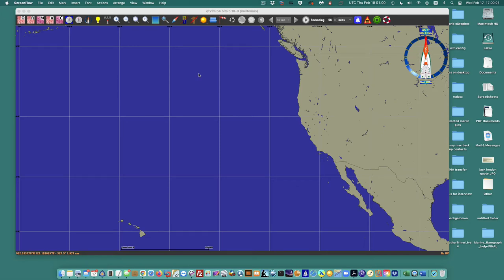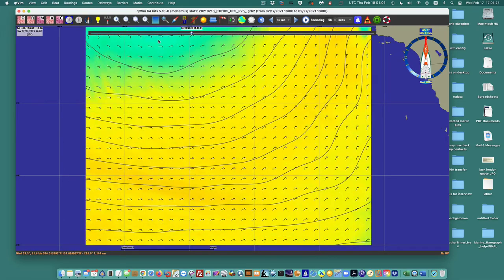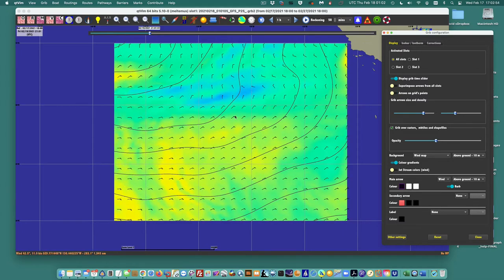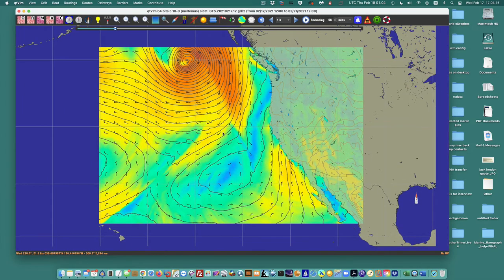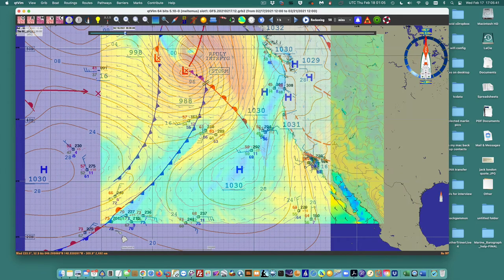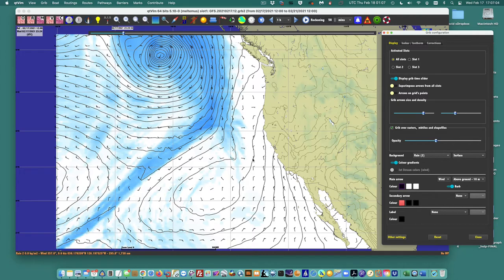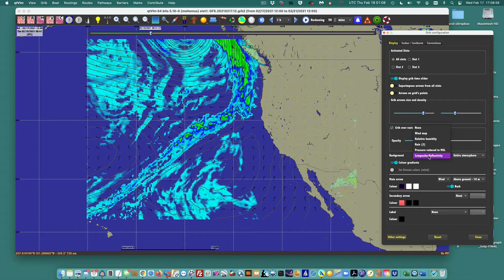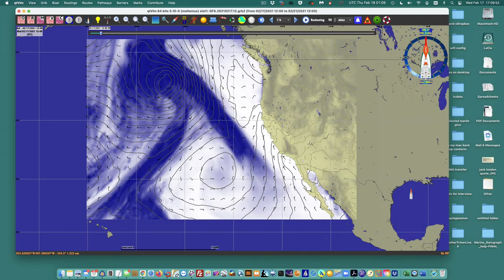Viewing Grib Files in qtVlm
We take a very brief look at loading and viewing GFS model predictions in qtVlm, with emphasis on spotting frontal lines. We also show how the program can import and georeference a graphic weather map and how to turn on the meteogram. For reference see our textbook Modern Marine Weather